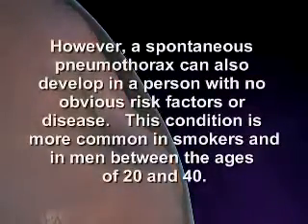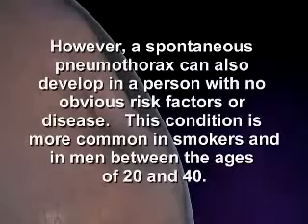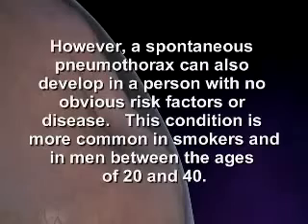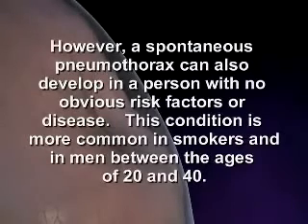Pneumothorax What Is a Pneumothorax or Collapsed Lung Video About com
¿Que es un neumotorax?-REDVENEO